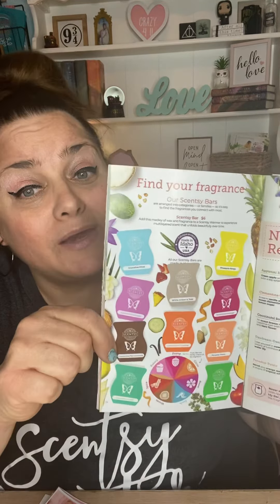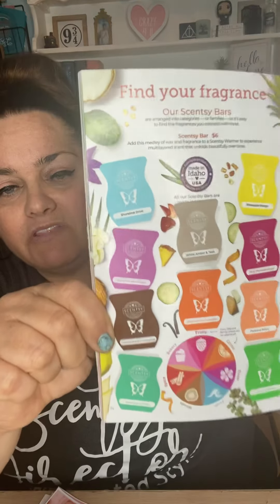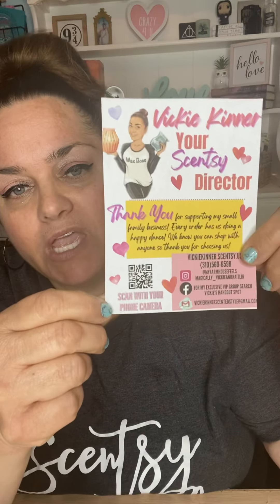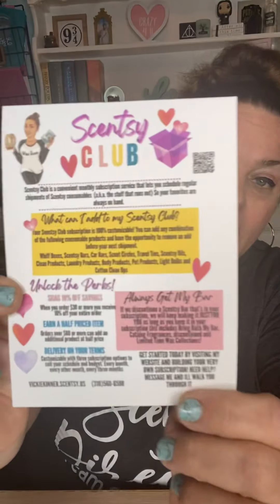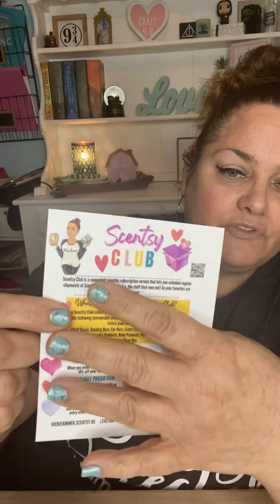What’s Included In My Transition Mail Outs